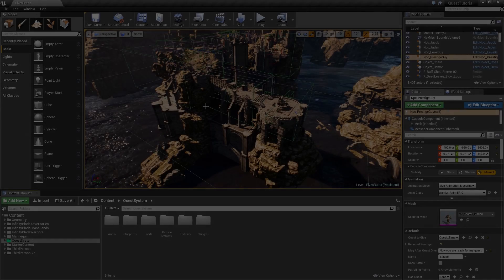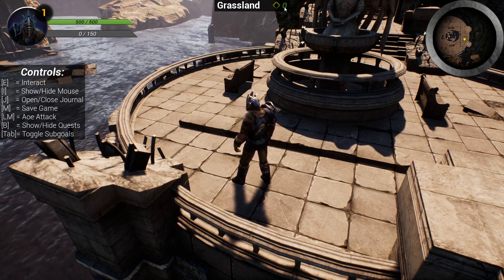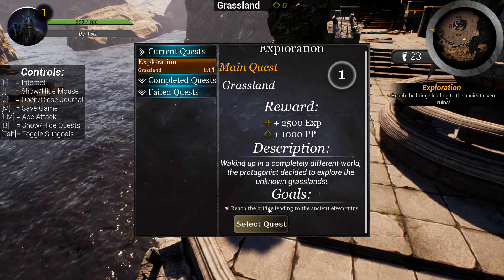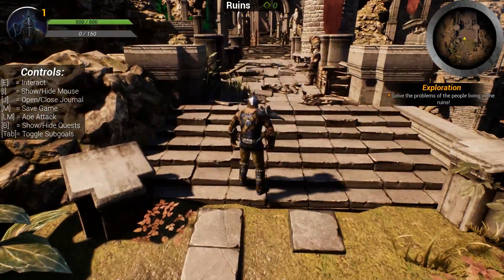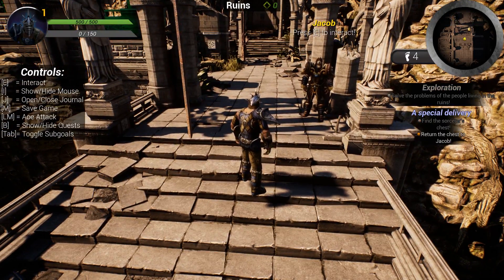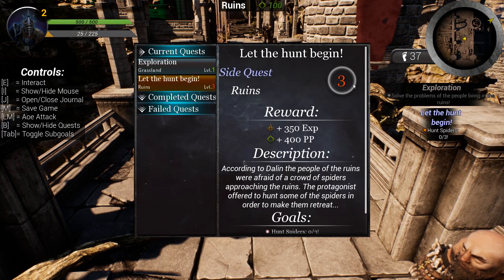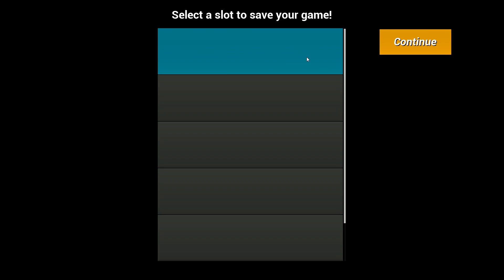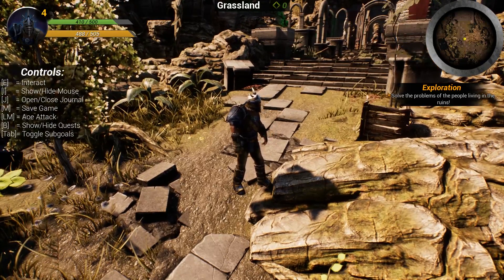[Eng] Showcase: Complex, Rpg Quest System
Here is the showcase video of my quest system made in Unreal Engine 4.15 using blueprints and free/own assets only. On my channel you will find a start to finish tutorial series on how to create this system yourself. If you just want to download the released project check out this link:

If anything is not working for you leave a comment or send me a private message and i will see whether i can help you : )